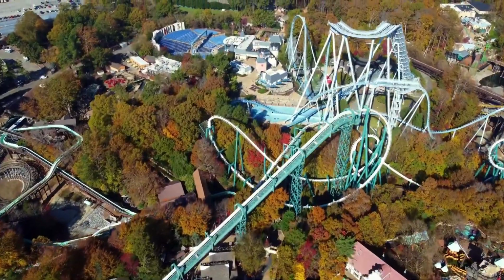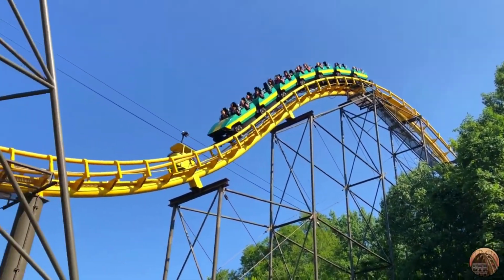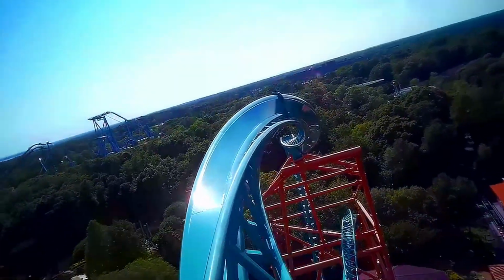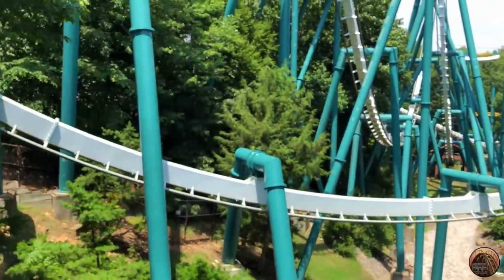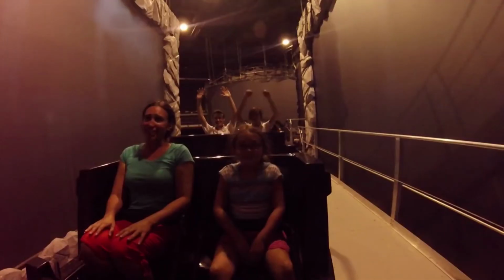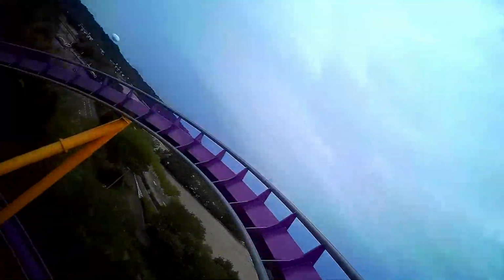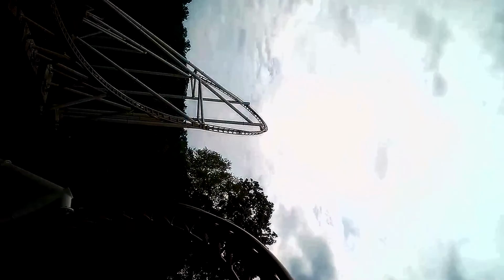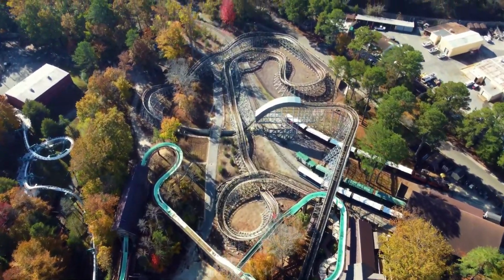ALL COASTERS at Busch Gardens Williamsburg Ranked! - 2022 Edition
In this video I have ranked all 9 of Busch Gardens Williamsburg's (BGW) Roller Coasters from Worst to Best! This list was kind of hard to make because BGW has a really solid line-up of coasters! I had a great time making this one and I hope you guys enjoy it to! Let me know your thoughts and feeling about this list and BGW's coasters in general in the comments! I love reading all of you're comments!!!

Also, this video would not be possible without the people below!!! Some of the footage in this video is mine, but the majority of it comes from other creators on YouTube! So go check them out as they make so absolutely incredible content! This video would not be possible without them!

Chapters:
00:00 - Intro
00:36 - Grover's Alpine Express
01:12 - Loch Ness Monster
02:00 - Tempesto
03:48 - InvadR
04:38 - Alpengeist
05:51 - Verbolten Part 1
06:35 - Verbolten Spolier (Skip if You Have Not Ridden!)
07:13 - Verbolten Part 2
07:29 - Apollo's Charriot
08:44 - Griffon
09:53 - Pantheon
11:37 - Outro

Or do nothing, that's cool too. I'm just here to always post the best content possible, so showing your support just encourages me to do better and better! Thanks so much! 😊😁🎢